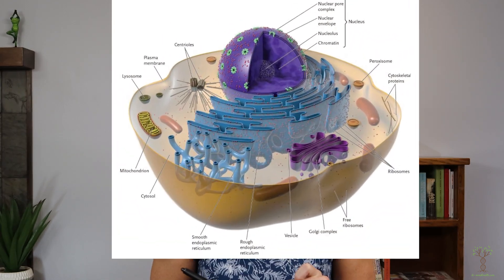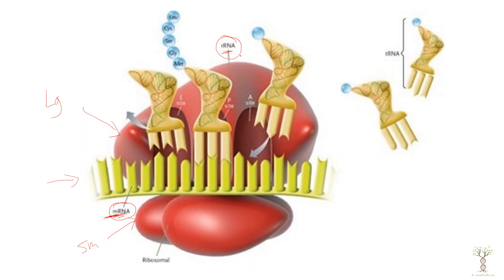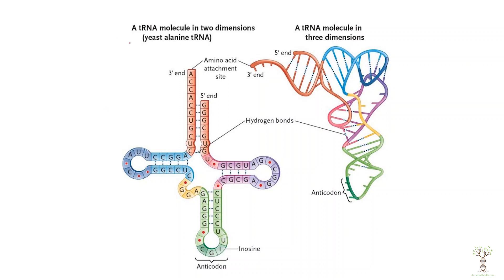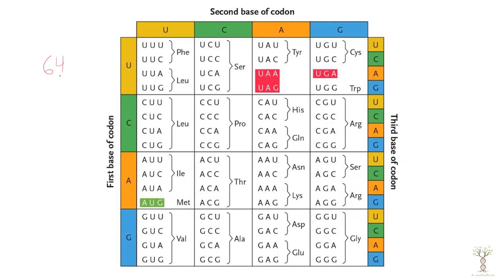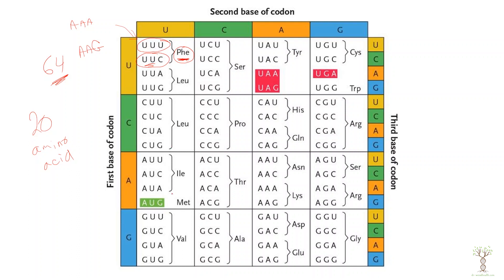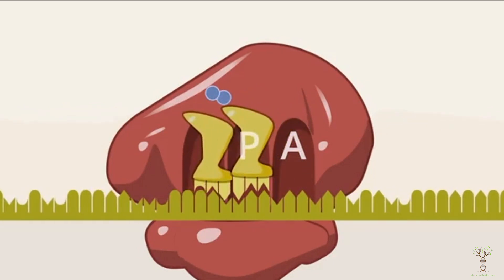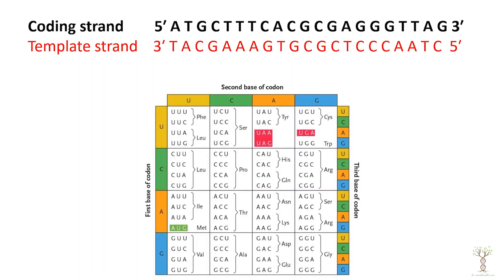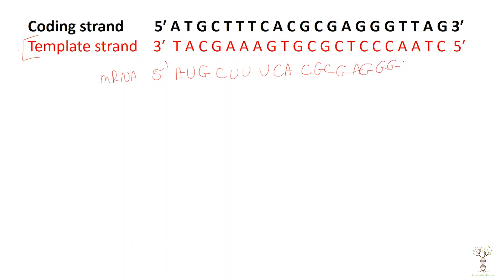Translation (protein synthesis)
What is translation 0:03
Where does translation occur 0:23
Types of RNA molecules 1:07
How mRNA determines the amino acid sequence 3:40
The genetic code 4:19
Steps of translation with animation 6:13
Practice translating a sequence 7:36
Answer to practice question 8:52
Translation in prokaryotes 11:11
Post-translational modification 11:46
Requirements for making protein 12:47